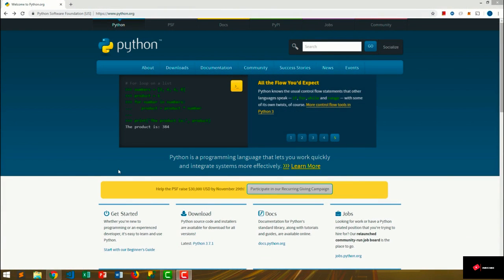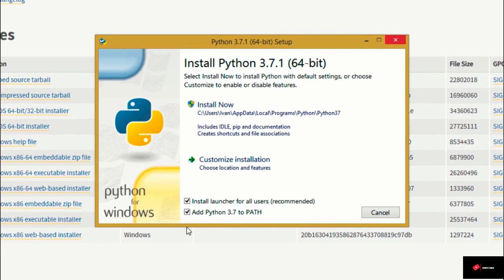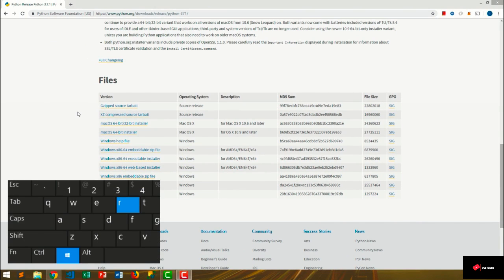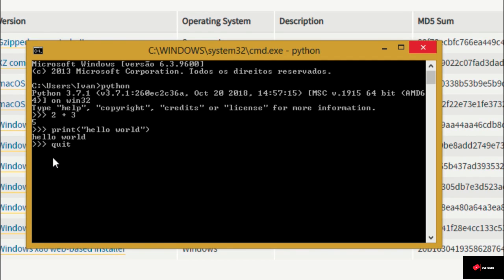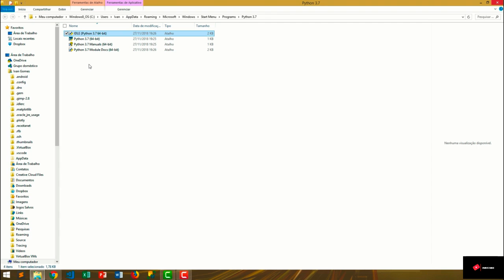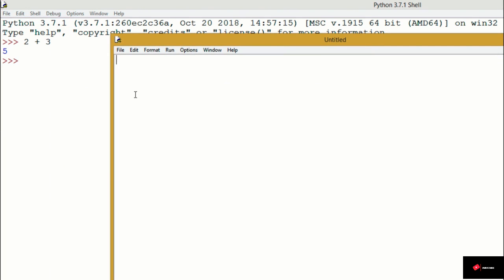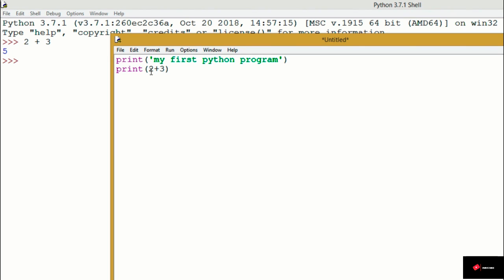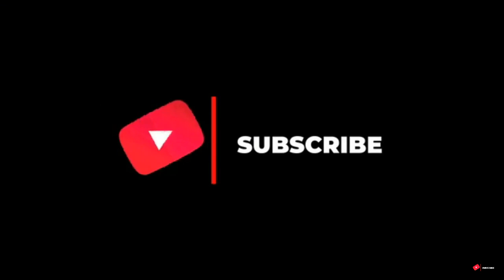2.install python on windows complete guide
This video inform that python install in windows